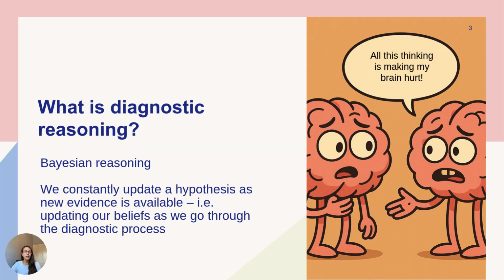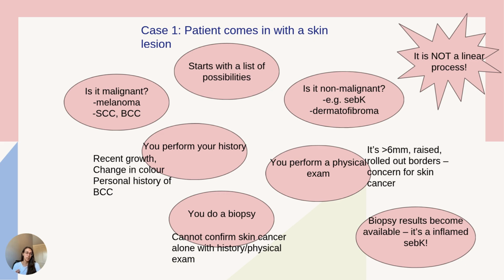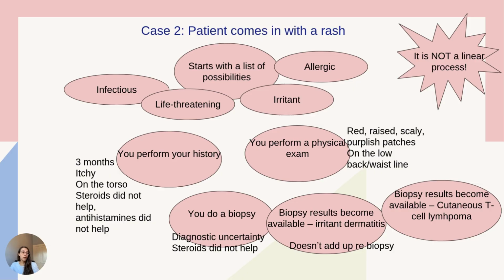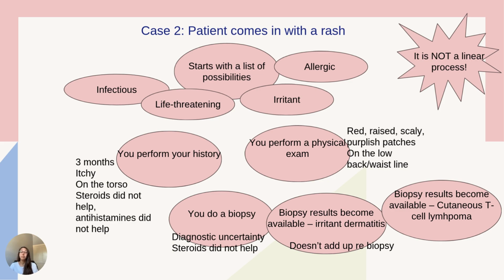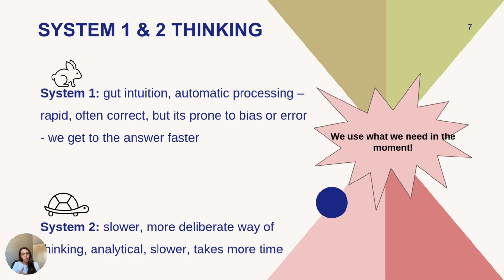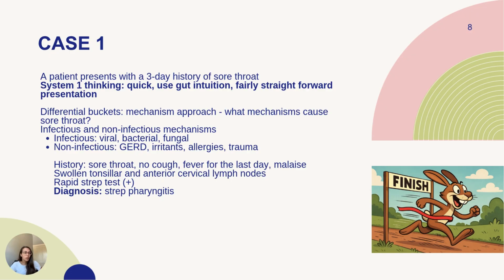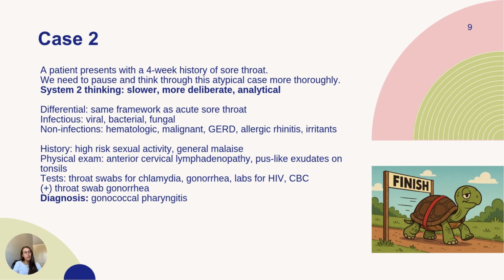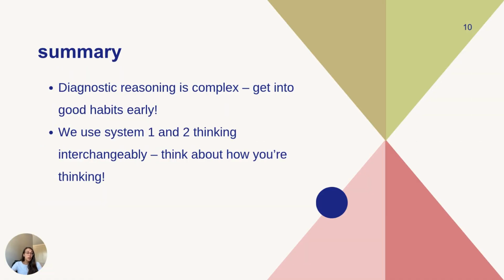Diagnostic Reasoning 101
Diagnostic reasoning is HARD - but that is what being a nurse practitioner is all about! I dive into Bayesian Reasoning, and System 1 and System 2 thinking, and how to apply these concepts in clinical practice.